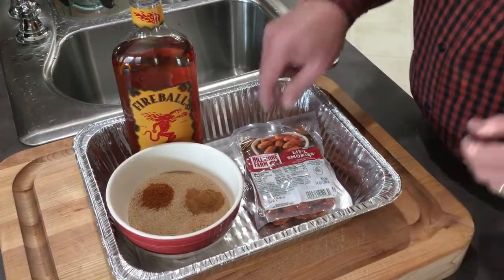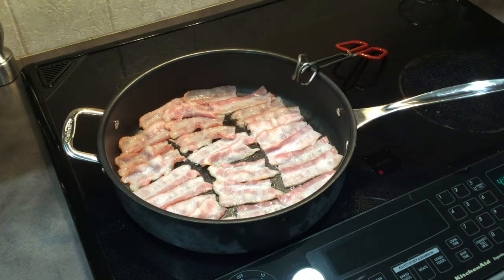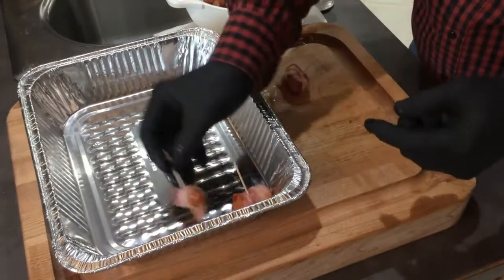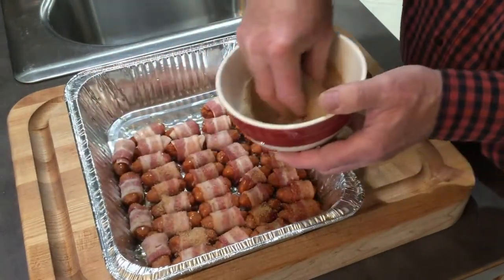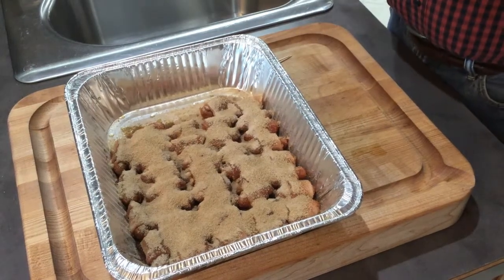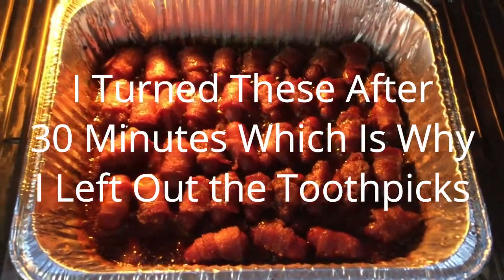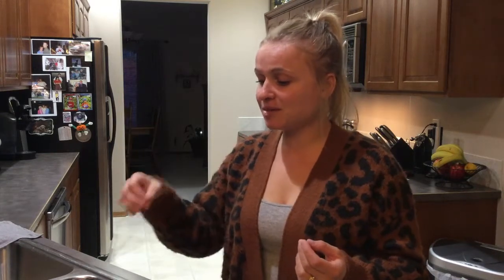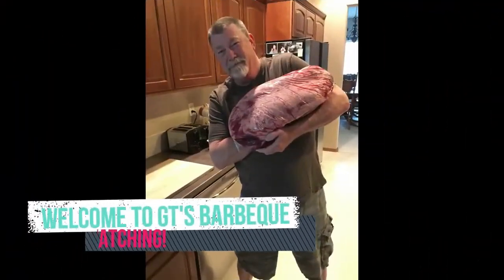Fireball Lil Smokies!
These are my best Lil Smokies ever and were gone in a second! Perfect Football or Party Snacks!